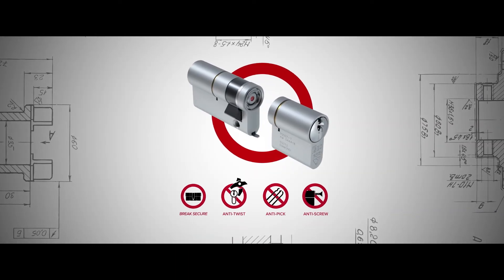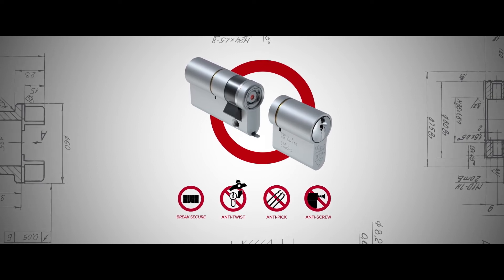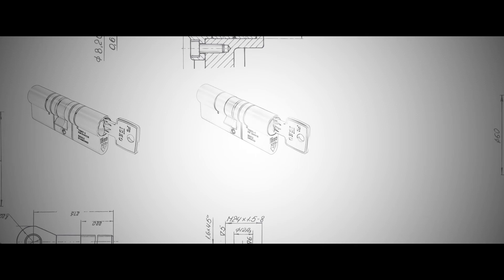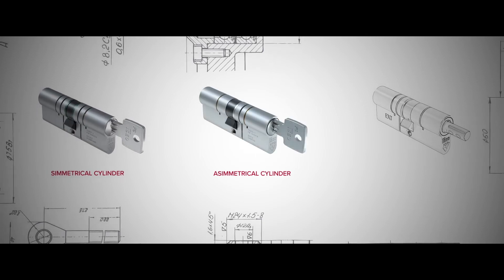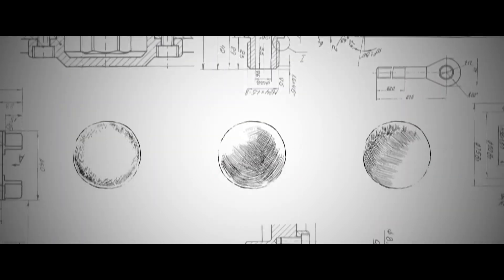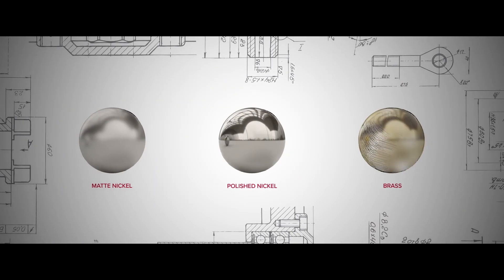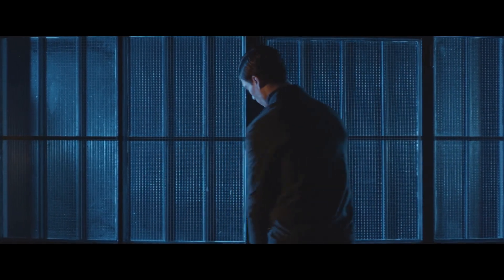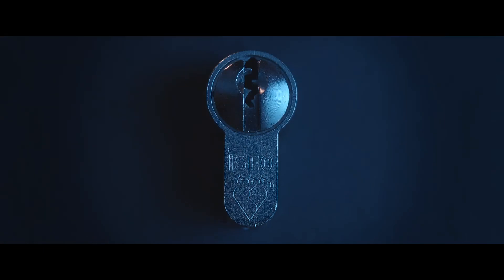ISEO Ultimate Access Technologies - F6 Extra S3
Scopri il nuovo sistema di chiusura brevettato F6 Extra S3.
Progettato da ISEO Serrature per il Regno Unito, è adatto a gestire gli accessi di case, edifici residenziali e piccole attività commerciali.